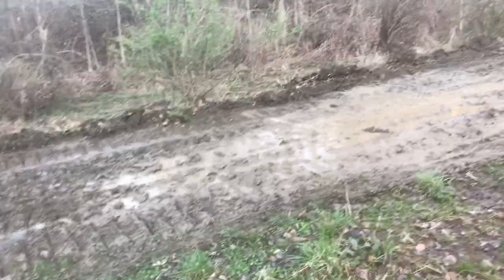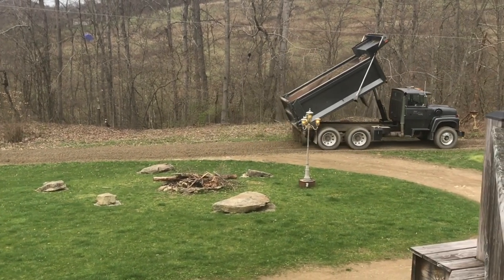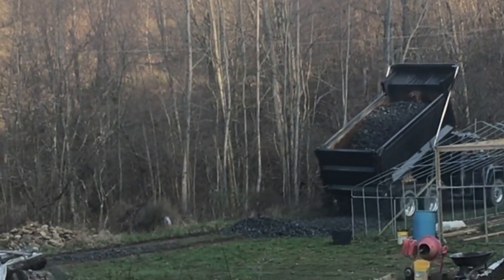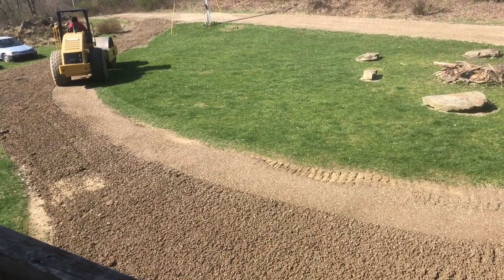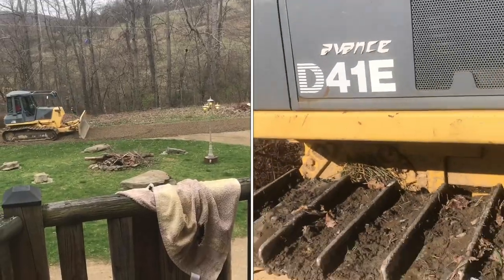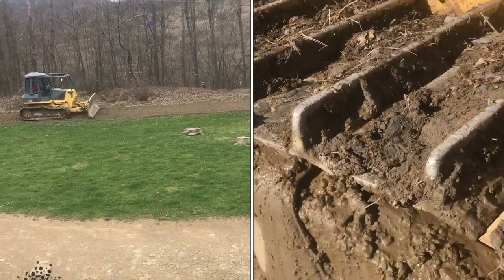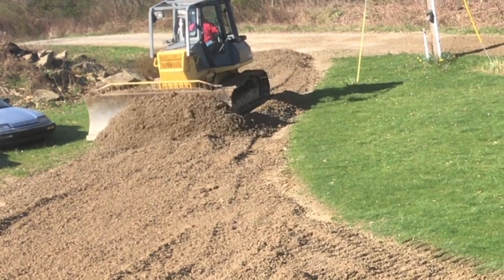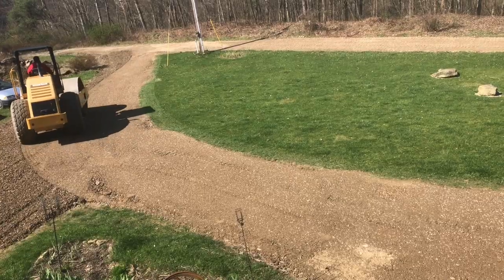how to put in a “COMPACTED” gravel driveway (doing it right)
Nobody likes to drive in mud, a good rock bass is a necessity then you put the smaller gravel on top of that, then compact it down. When you’re done you’ll have some thing that’ll be a lot more enjoyable to drive on.